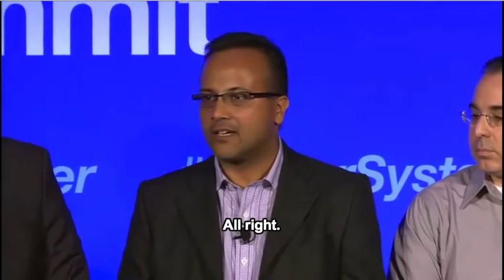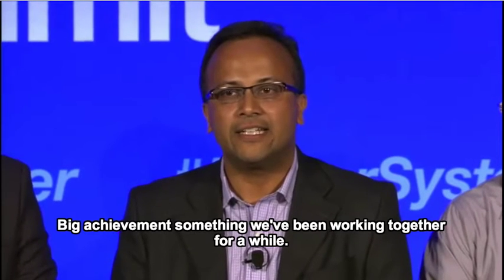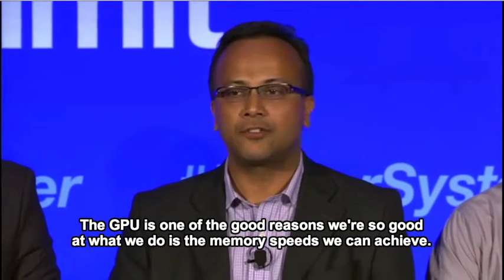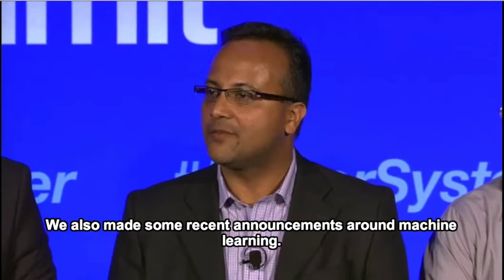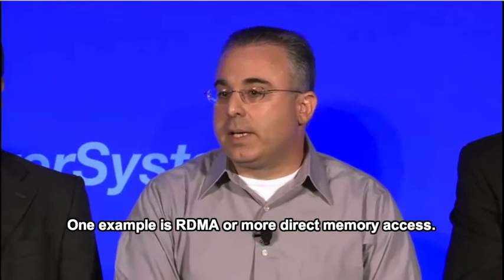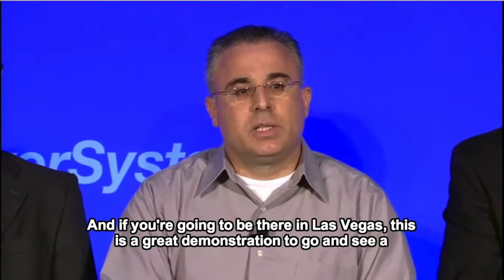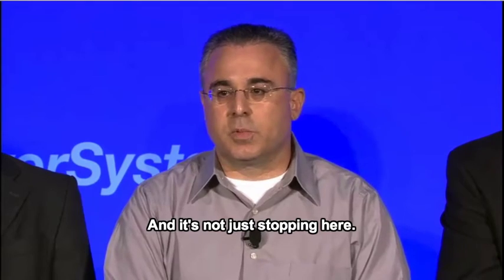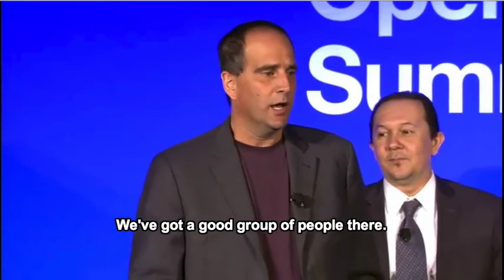Nvidia to Offer Full CUDA Support for OpenPOWER in 4Q2014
In this video, Sumit Gupta from Nvidia announces that the company will offer full CUDA support for OpenPOWER systems in 4Q2014. The announcement was made as part of IBM's OpenPOWER launch event, which offered the industry's first look at POWER8 systems.

"Nvidia is adding CUDA software support for GPUs with IBM POWER CPUs. IBM and Nvidia are demonstrating the first GPU accelerator framework for Java, showing an order of magnitude performance improvement on Hadoop Analytics applications compared to a CPU-only implementation."